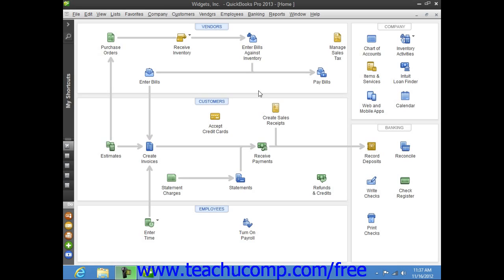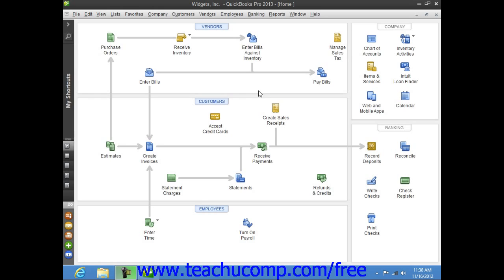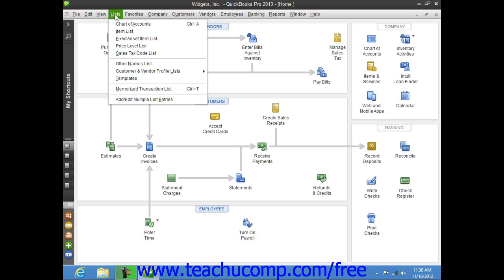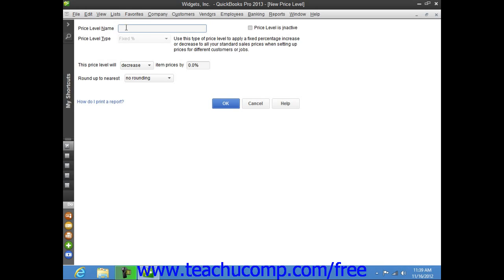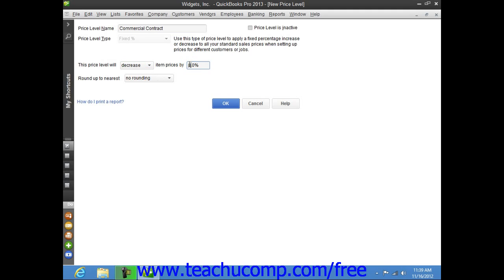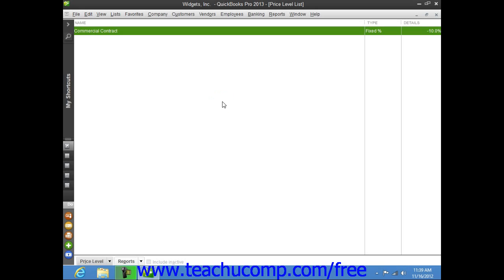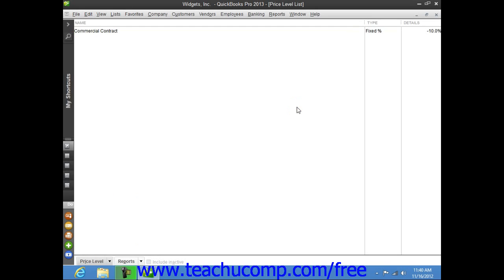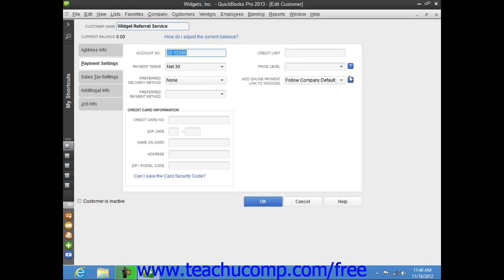QuickBooks Pro 2013 Tutorial Using Price Levels Intuit Training Lesson 8.1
Learn about Using Price Levels in QuickBooks Pro 2013 A clip from Mastering QuickBooks Made Easy. - the most comprehensive QuickBooks tutorial available. Visit us today!